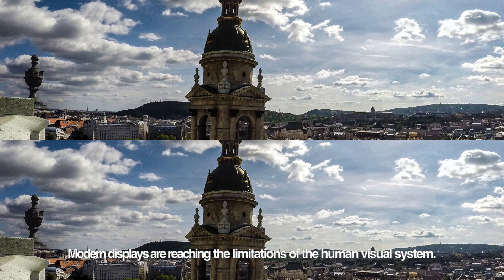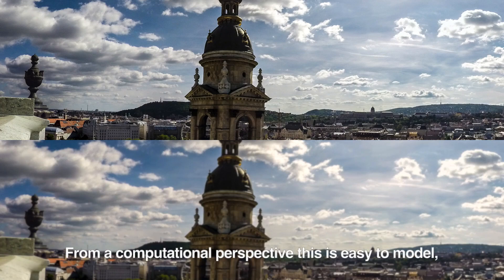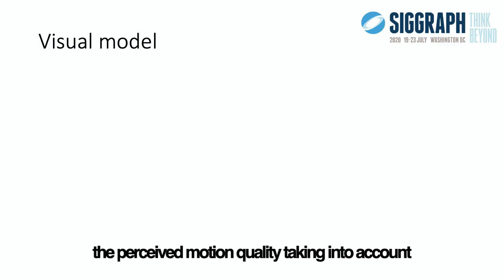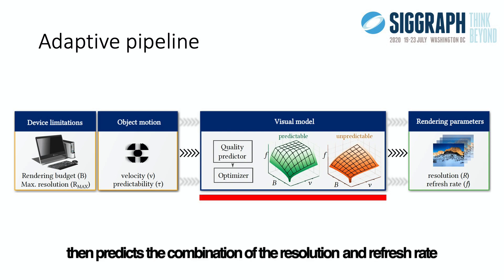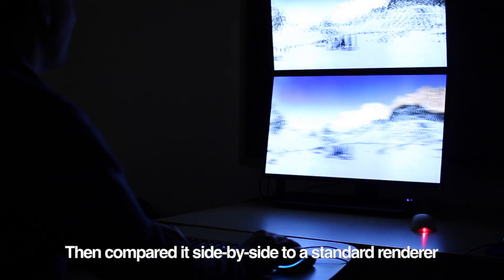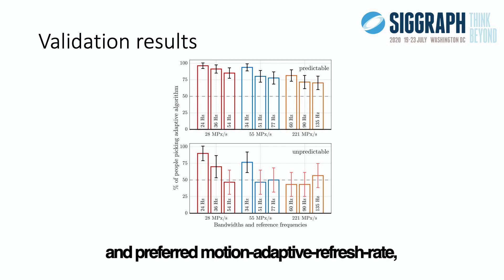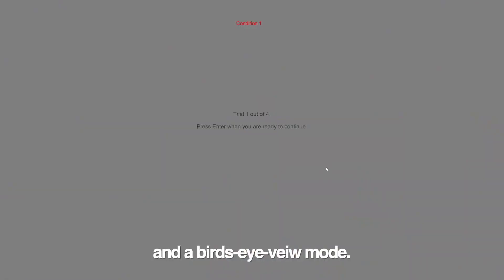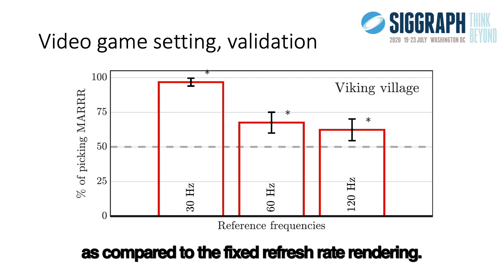A perceptual model of motion quality for rendering with adaptive refresh-rate and resolution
by Gyorgy Denes, Akshay Jindal, Aliaksei Mokhailiuk and Rafał K. Mantiuk (Univ. of Cambridge).

The paper shows that when rendering for adaptive refresh-rate monitors (G-Sync and FreeSync), both the resolution and the refresh-rate should be controlled depending on the velocity of motion. When a scene is static, the best we can do is to render at full resolution. However, when we introduce an object and camera motion, it is often more beneficial to increase refresh-rate at the cost of spatial resolution.